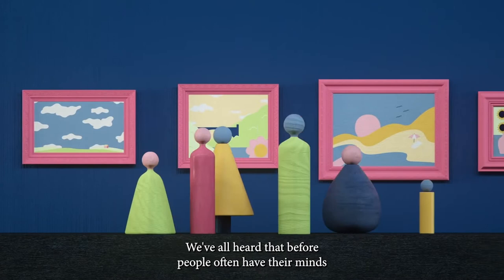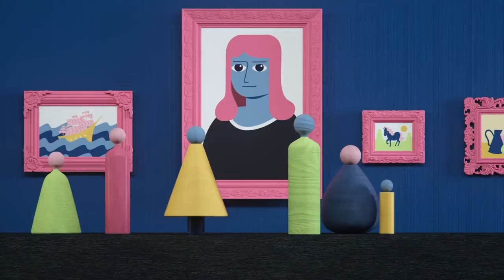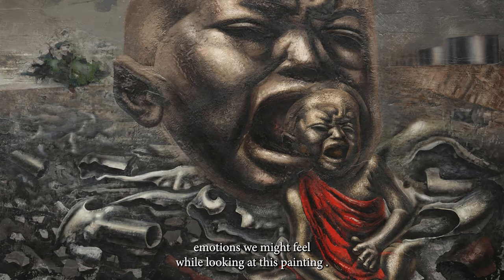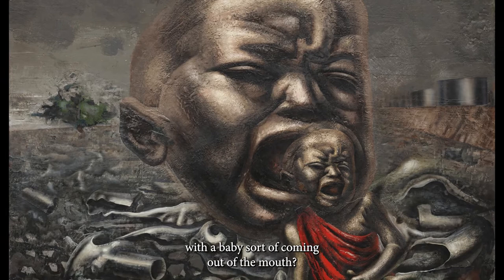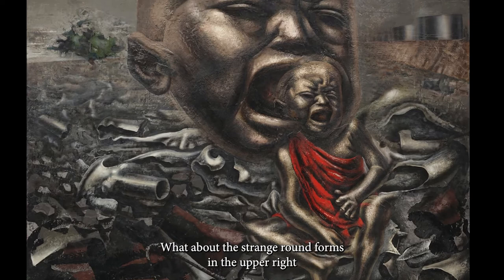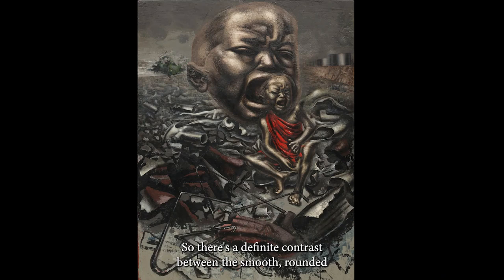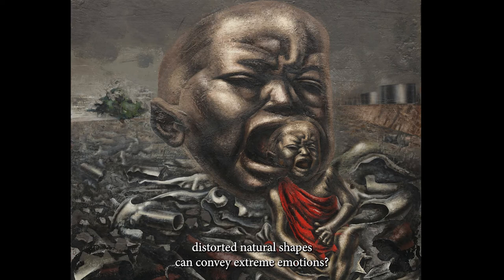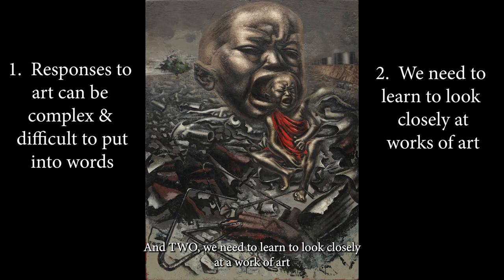Looking at Art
Responses to art can be difficult to put into words, but we need to learn to look closely at works of art. (Siqueiros, Echo of a Scream.)

HUM 2020
Professor Hayes